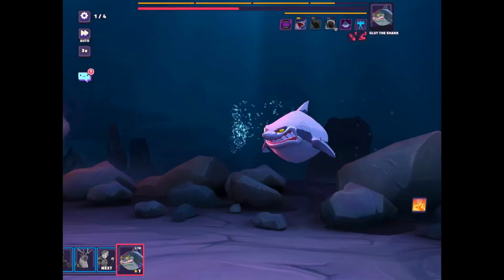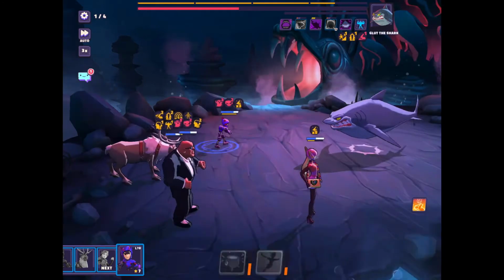Audio Analysis of How to Attack Glut the Shark Disney Sorcerers Arena Heroic Raid